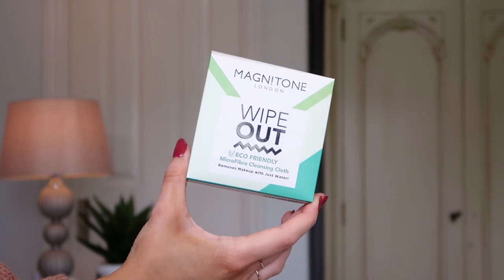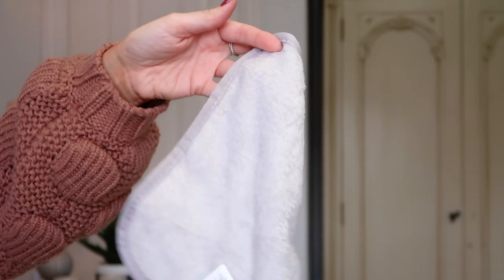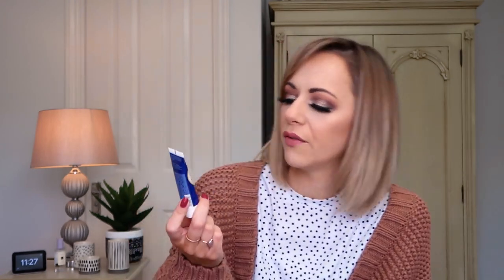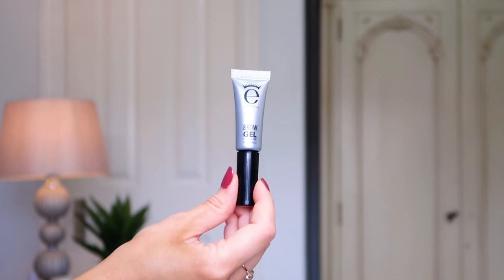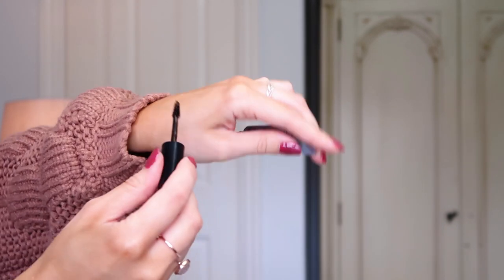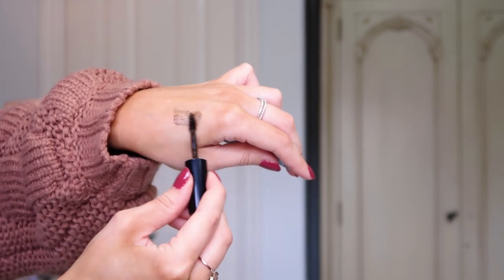🤩MAY BEAUTY BOX UNBOXING 🤩| SNEAK PEEK 🙊 | 🌿BOTANICAL EDITION 🌿| SUBSCRIBE AT LOOKFANTASTIC.COM 👈🏼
@ladywritesblog unboxes the May Botantical Edition lookfantastic Beauty Box to reveal 6 amazing beauty treats with a worth of £142!

Thank you so much to @ladywritesblog for the unboxing + review! You can see more of her video's